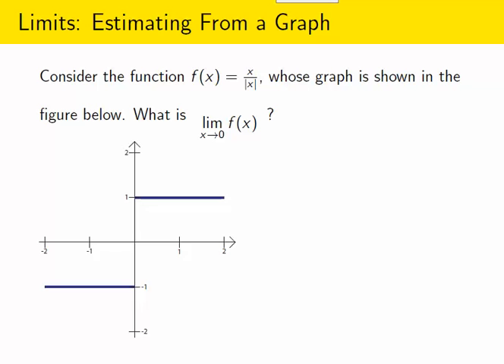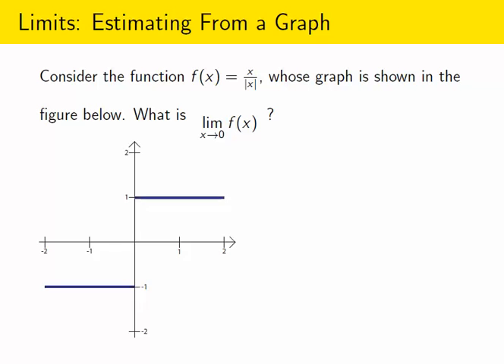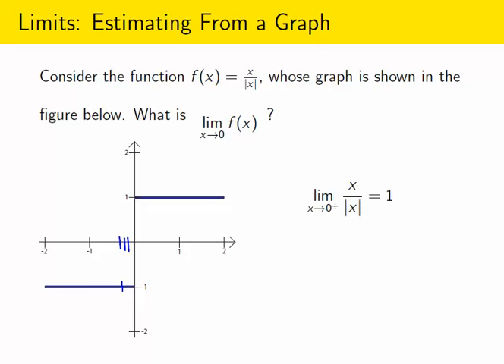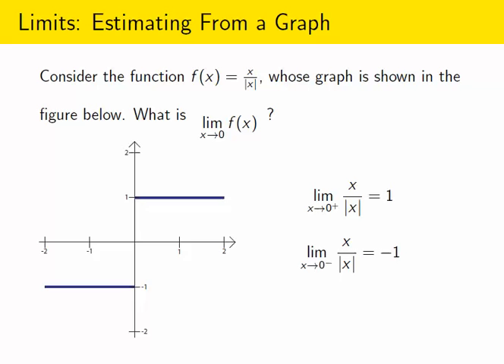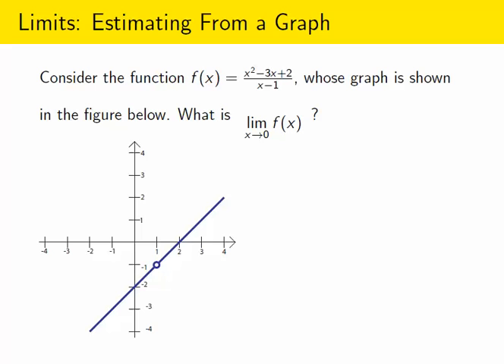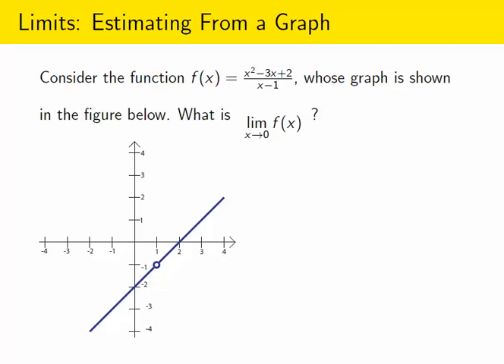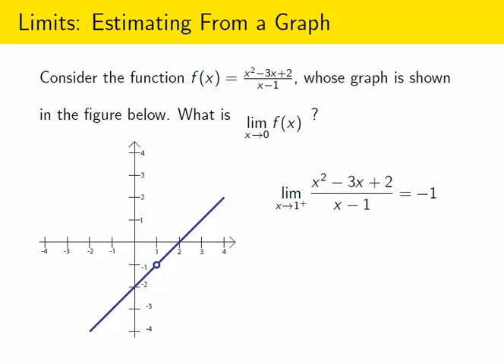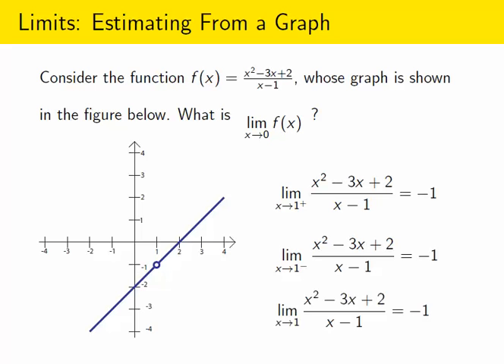Limits from graphs